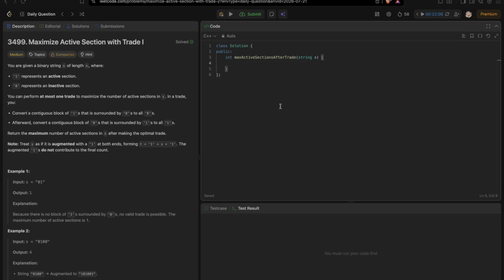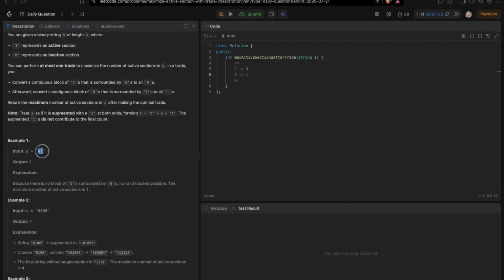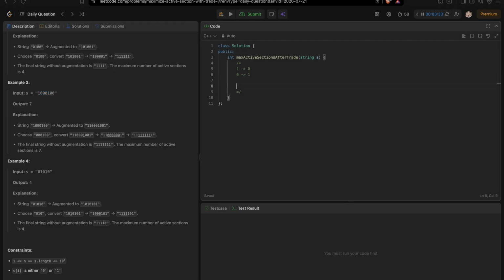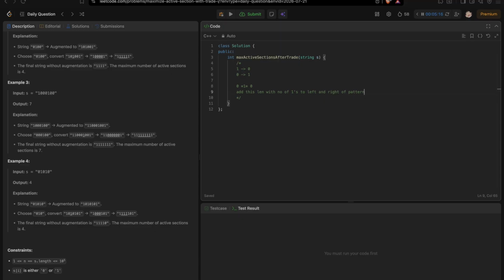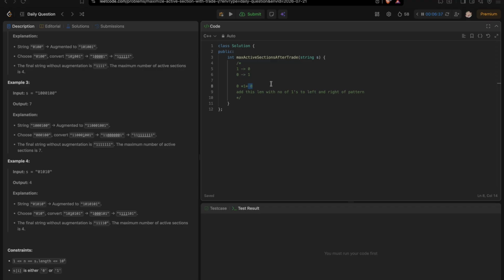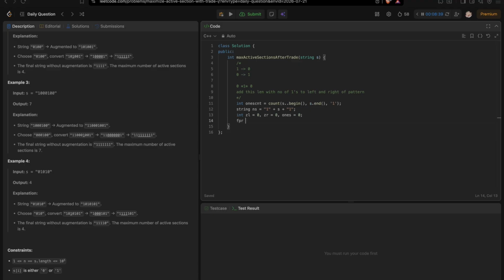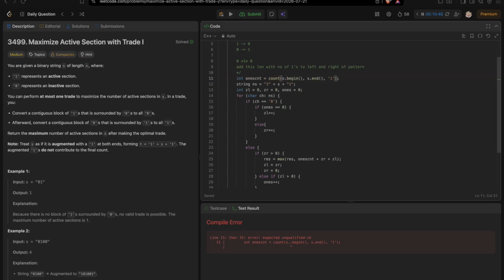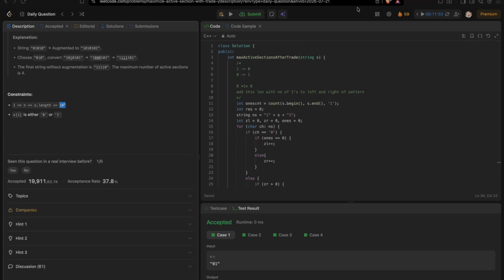Leetcode Daily #3499. Maximize Active Section with Trade I